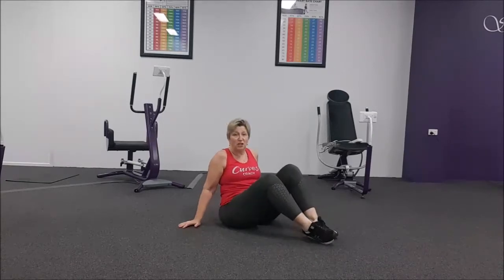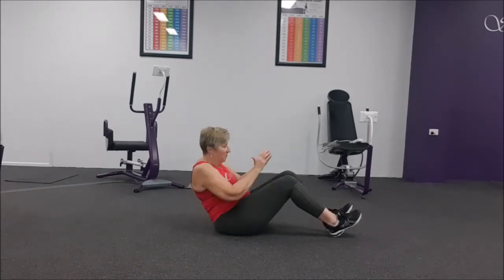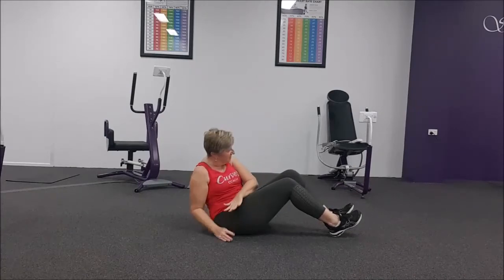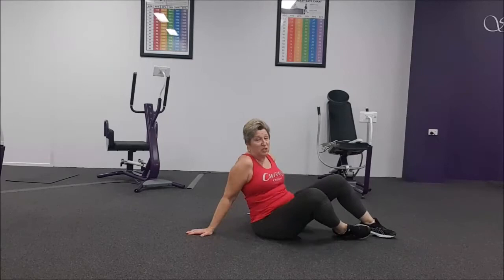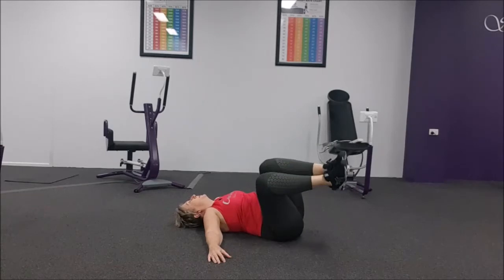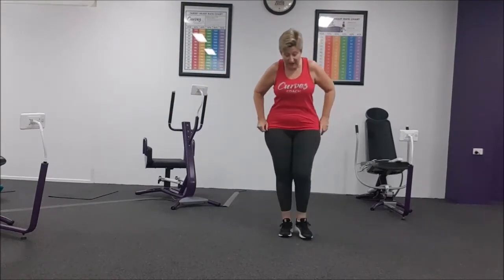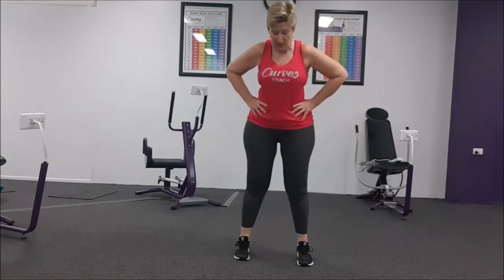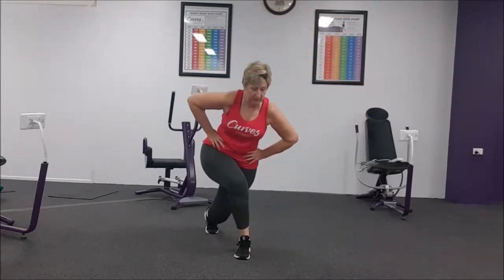3 Part Combo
30 minute full body workout - Abs, Legs and circuit